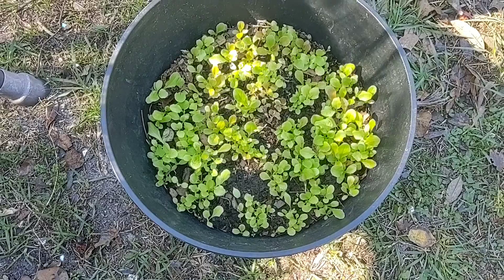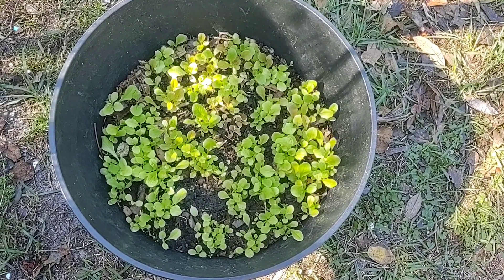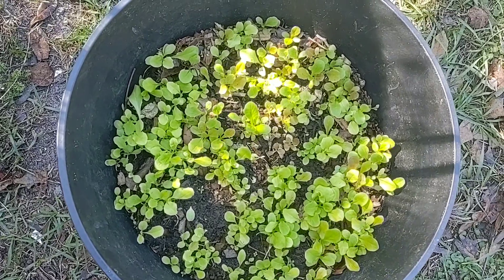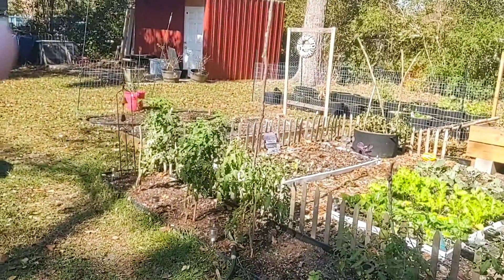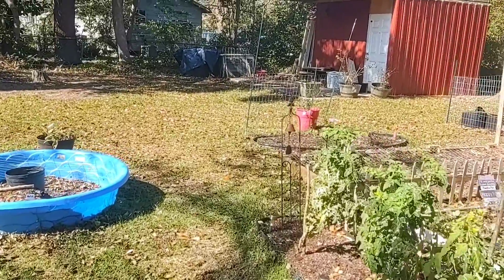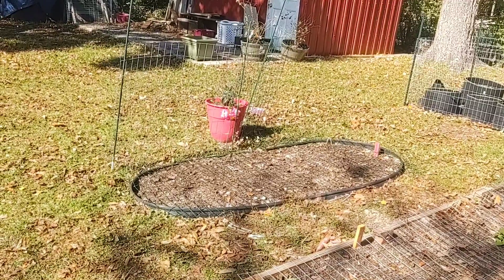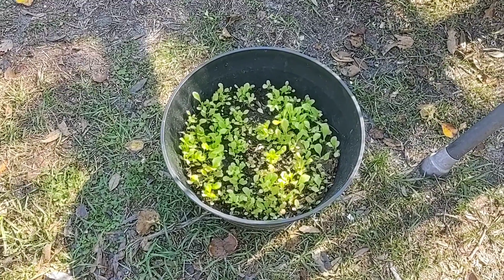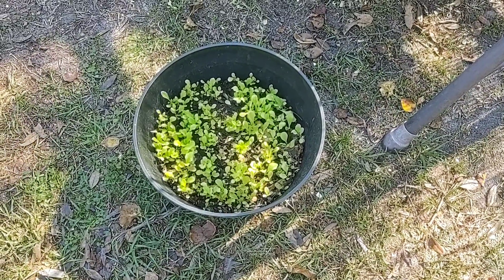FREE Garden Soil, An Experiment Part 2 | Did the Lettuce GROW??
In this Video, Granny reveals the results of the Free garden soil experiment.  A couple of weeks ago, Granny made soil from random items from her kitchen and back yard.  She planted some lettuce seeds and today we see if she was successful!

Here is the link to Part 1- DIY Garden Soil...for FREE